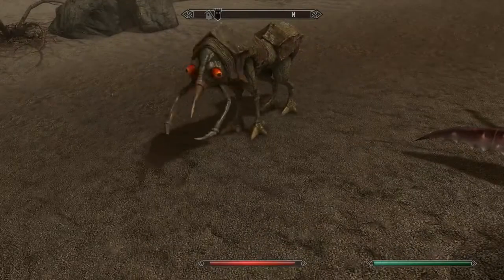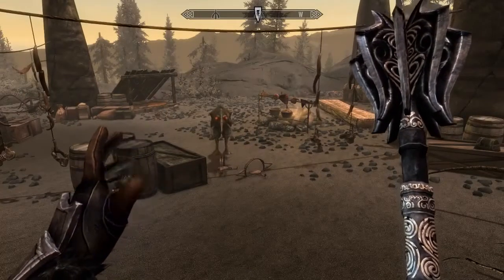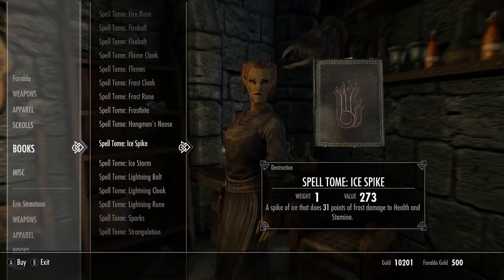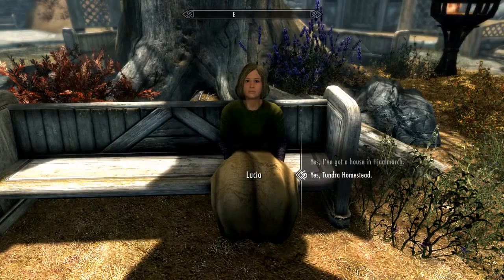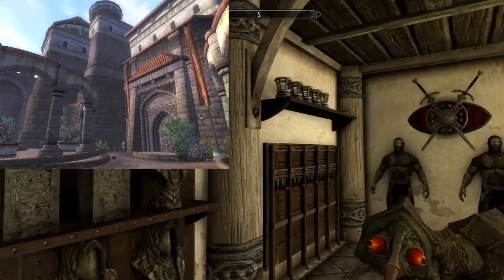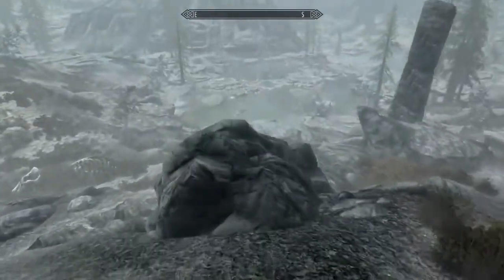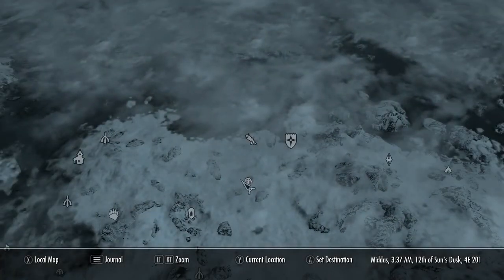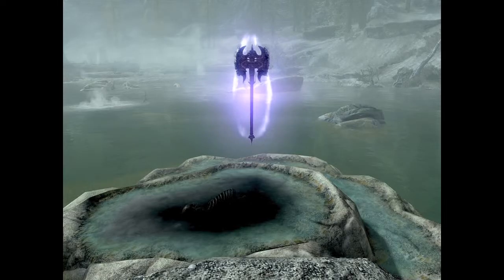Skyrim's Creation Club - Part 3 - Camping and Bug-Dogs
This week Joe compares Skyrim's Creation Club to a Club Sandwich.